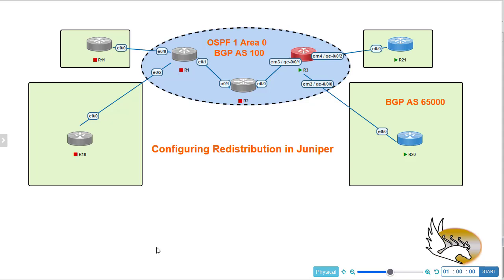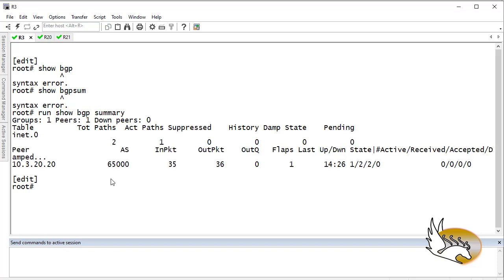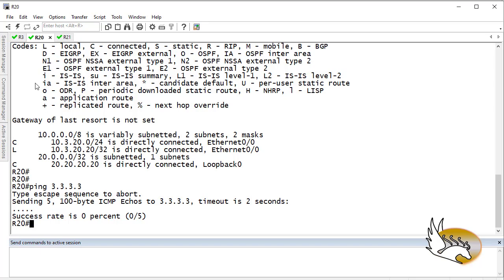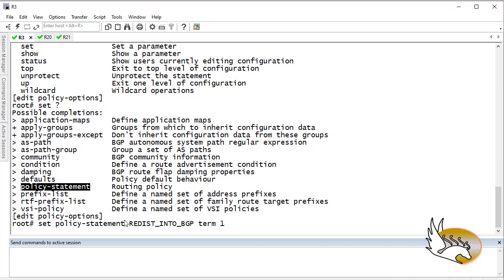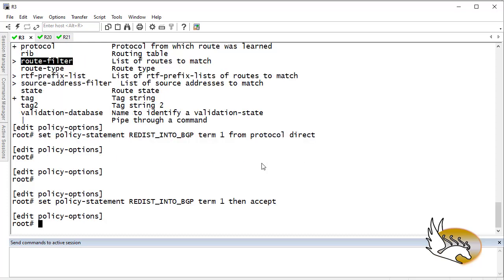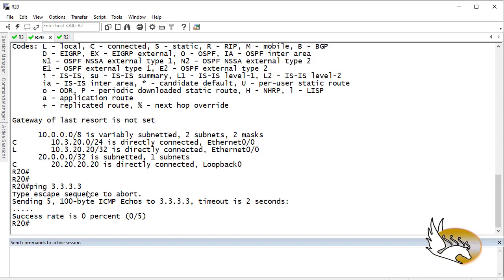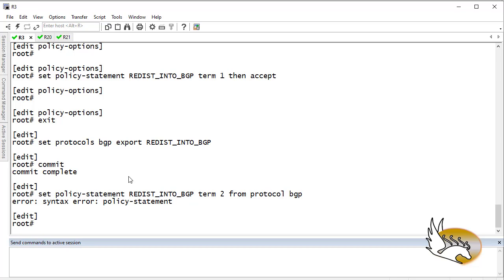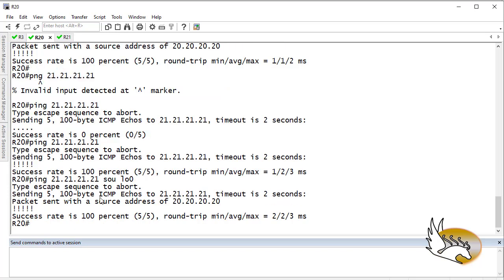Configuring Route Redistribution on Juniper VMX Routers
How to configure route redistribution on Juniper VMX